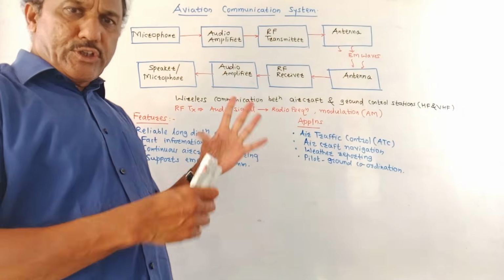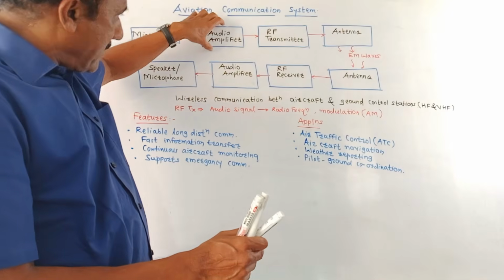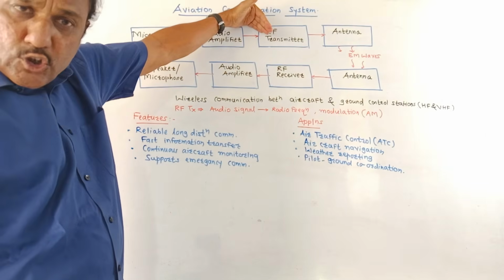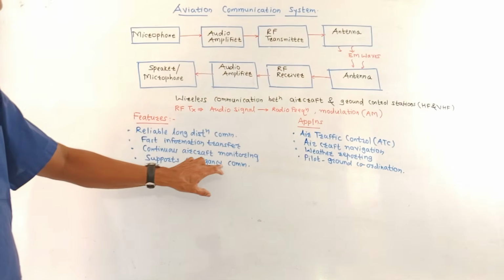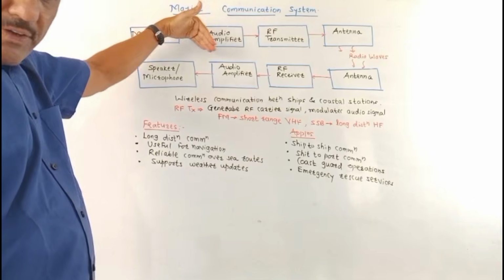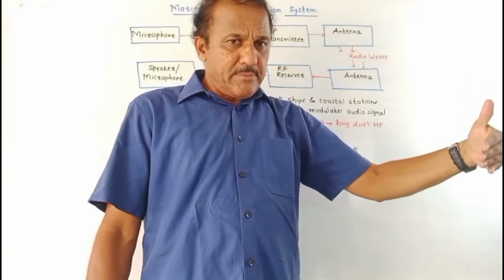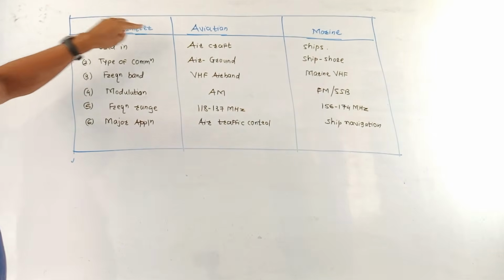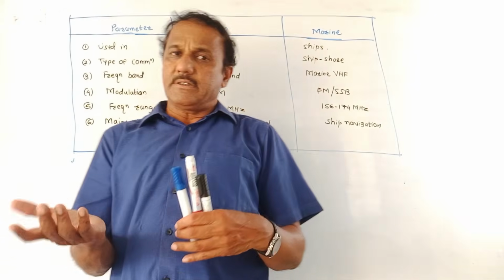Aviation and Marine Communication Systems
This video explains the block diagram and operation of aviation and marine communication systems. It also highlights their features, applications, and provides a quick comparison between the two.